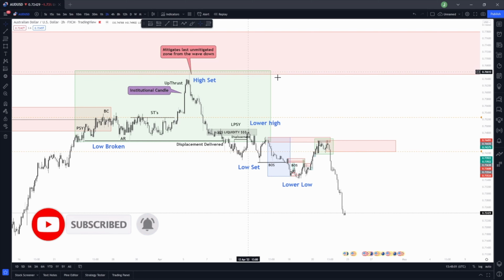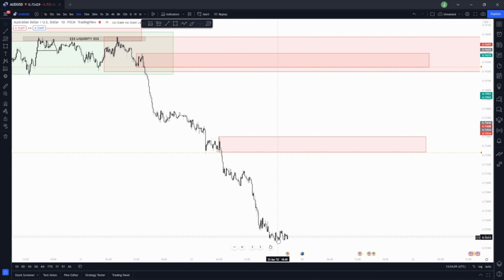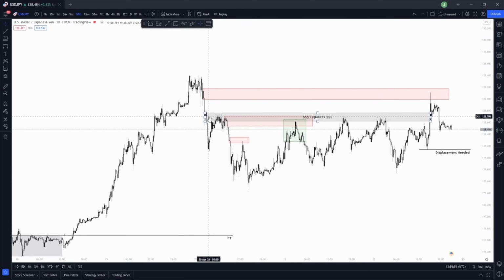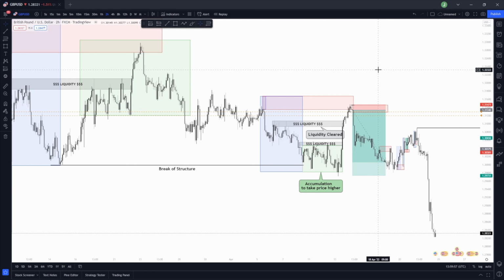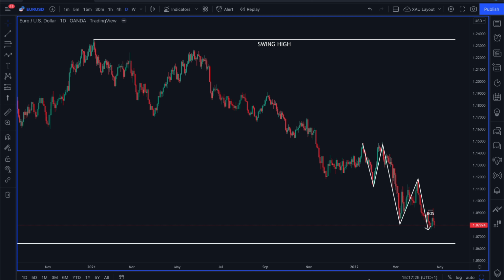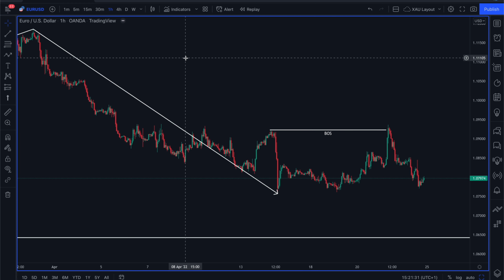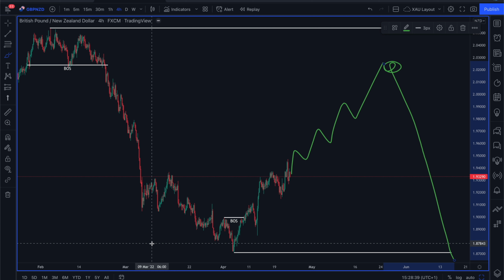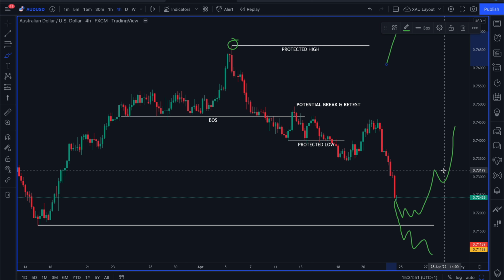Sunday Sessions | Forex Analysis 24/04/22 (AUD/USD, USD/JPY, US/OIL, GBP/USD, EUR/USD, GBP/NZD)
Chapters:
0:00 Intro
00:18 James' AUD/USD Analysis
04:12 James' USD/JPY Analysis
07:00 James' US/OIL Analysis
08:36 James' GBP/USD Analysis
10:48 Luke's EUR/USD Analysis
14:58 Luke's GBP/NZD Analysis
16:23 Luke's AUD/USD Analysis
18:56 Outro